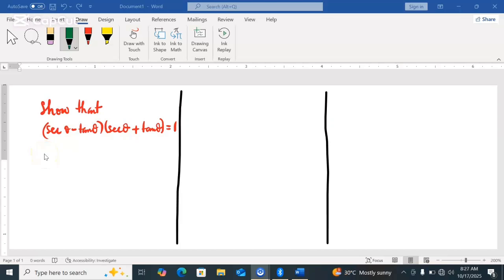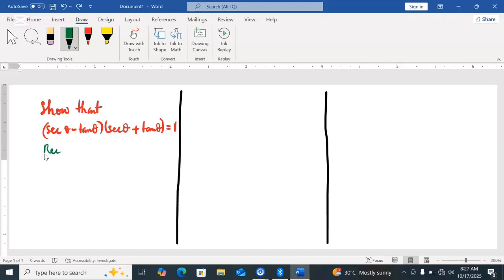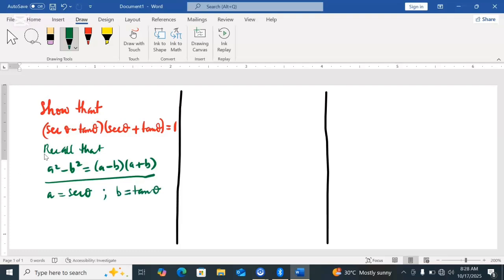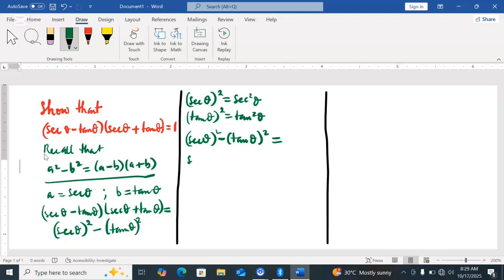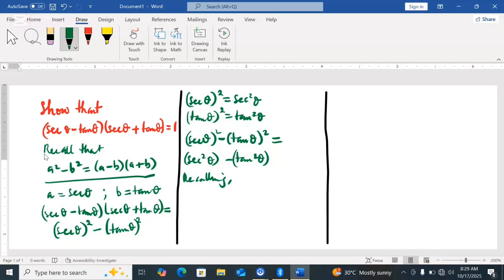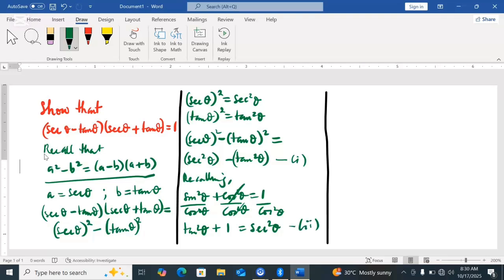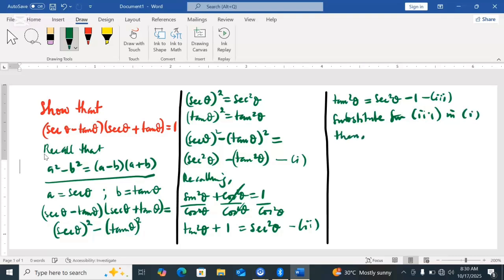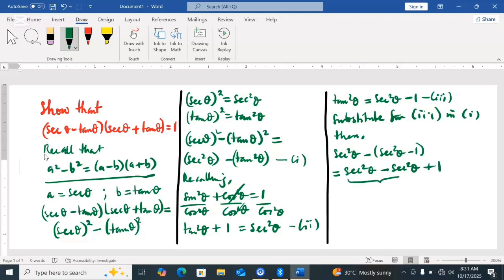Proving a Trigonometric Identity to be True | Watch how it was Done!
Please watch to see how this simultaneous equation in logarithm was solved.